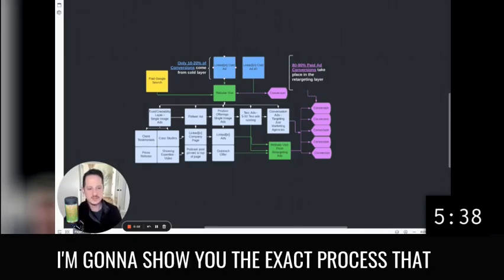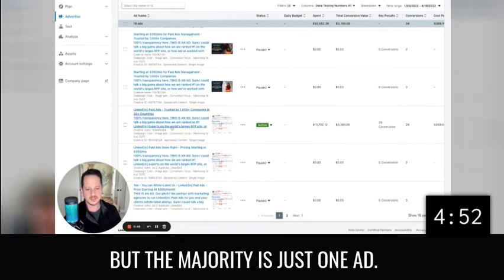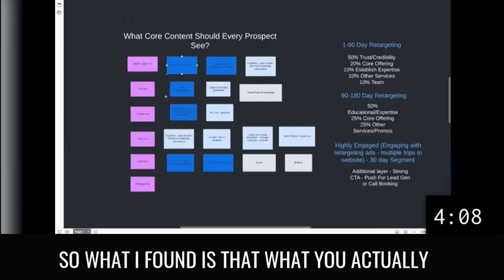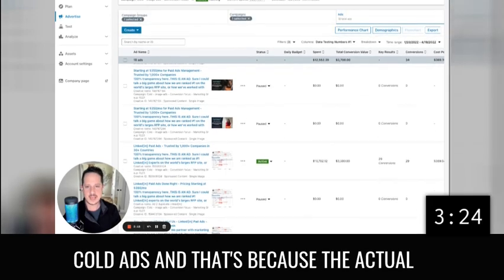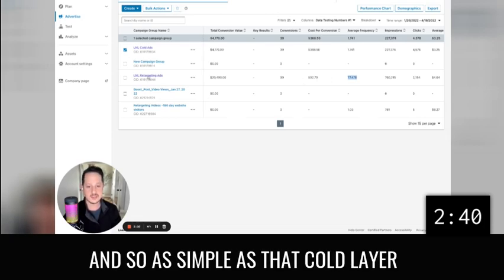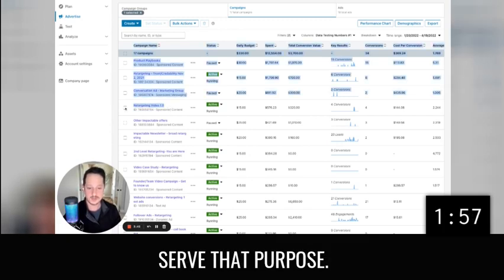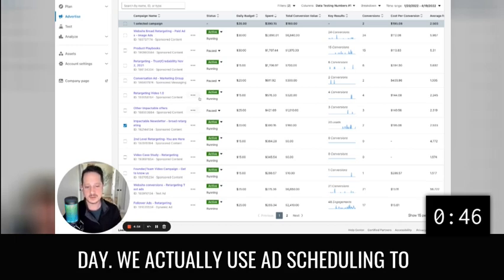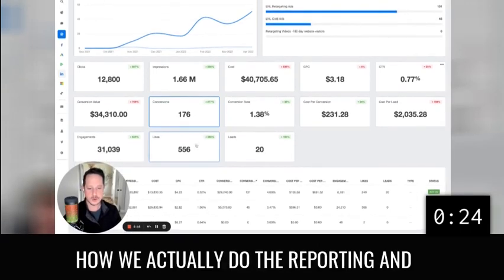Impactable's Linkedin Ads Strategy - Our very own Linkedin Ad Strategy - Linkedin Retargeting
A sneak peak at our own Linkedin ad strategy including Linkedin retargeting strategy and a great Linkedin ads strategy for b2b. Take a look and let us know what you think!

I'm gonna show you the exact process that we use for linkedin ads to book 40 or 50 book calls per month, not just leads, but book calls per month without using lead gen forms. So I'm gonna show you the overarching strategy here. I'm gonna show you my basic philosophy and I'll show you the actual ad campaign what it looks like.

And how we see the reporting. So basically it's super simple on the front end. We actually deliver just a couple of cold ads that drive them to the website and actually let me flip over here. So this is um, this is just for this year. So we've spent the majority of the money um on cold dads and the actual ads that we run if we show you just this part, um we've actually boiled it down to just running.

Okay. So we have two ads running, but the majority is just one ad. So this, this front end of the funnel is super simple. This isn't meant to be complex and it's not actually meant to drive a ton of results be to be buying is not impulse shopping. We are just getting our message in front of the target audience and then tracking the initial interest.

Then the real magic begins. We go to work telling them who we are and why they can trust us the results that we get for our clients and what they can expect from working with us and this is where 80 to 90% of the results come from. So when I hear, you know, linkedin ads is too expensive.

Typically it's because they ran cold ads here and didn't get amazing results. And so they kind of give up or they were getting cheaper leads on um, on facebook. So what I found is that what you actually need is a retargeting framework of what core pieces of content do you want? Every ideal prospect to see over the next 90 to 180 days and then use paid ads retargeting to ensure that they actually get that delivered to them.

So, and we can go over this in a different video. In fact, i, I do actually, and there's a way to break down the different time lapses time windows of how you can deliver that and how you can curate your strategy over time. Go from a lead gen without using forms into a nurturing over time.

So again, this I think this surprises a lot of people that we actually run just 1-2 cold ads and that's because the actual frequency. So let's look at this, the actual frequency, which is how many times the average prospect in your campaign sees ads from your campaign is less than two for cold.

So we're targeting about 500,000 people. And less than the average person sees less than two hours. So there's no point in running, you know, 12 different creatives here unless it's in the early stages and you're just trying to see what works and what doesn't eventually you boil that down now, the average prospect then sees 77 of our ads. Now, this is also over four months, 77 of our ads over the next four months.

So this is where we tell our story of who we are, what we do, how we can help who we've worked with. And so as simple as that cold layer is with two ads running honestly just two ads running, then we get into the retargeting and this is what it looks like.

And it's not a ton of spend in each little bucket, but we have, so I'll just walk you quickly through here. Let's go. So I have a broad retargeting. I think this one is 180 days. I have product playbook. So this is specific offerings that we put in front of them.

I have trust and credibility. So this is press releases, testimonials, things like that. I did have a conversation which is a message outgoing a specific video that just expert that outlines our expertise on retargeting strategy, kind of like this video here probably will serve that purpose.

Other offers. So they might have come to our website through the linkedin ads, interest, but then we show them other angles, other things we can help with. And then we funnel them into our organic communities, our newsletter, our podcast, our youtube channel.

So we use retargeting in order to grow our other funnels as well. And then, oops, let me get back in there and we won't take too much more.

We can, we can segment that and retarget them into a more specific 30 day group that shows higher interest and push them towards, you know, whatever called action we want. We also have video case study, introduction, introduced them to myself and the team. Follower adds, here's another 30 day high intent, you know, kinda push them.

So this, you know, we're only running to creatives for the cold and yet we're running probably 30 creatives across a dozen different campaigns for retargeting. Now, these don't all run all day every day. We actually use ad scheduling to kind of rotate segment some of these are just running monday wednesdays and fridays.